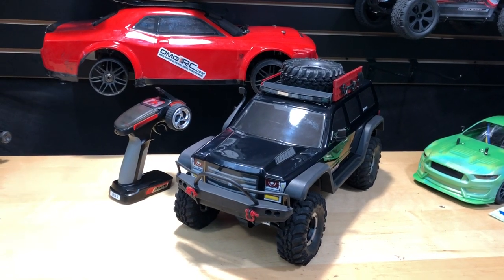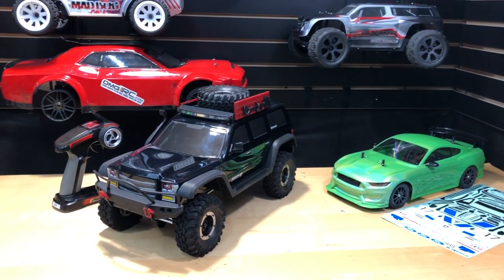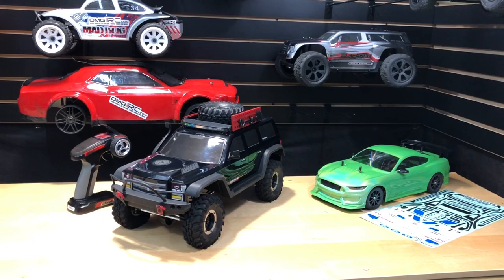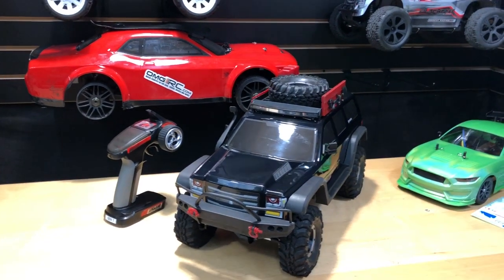Selling my RC's to buy different ones I OMGRC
OMGRC.com
Unsure on prices so make an acceptable offer. Thank you

Traxxas Rustler 4x4
Redcat Racing Everest Gen7 Pro
Tamiya Ford GT4 Mustang